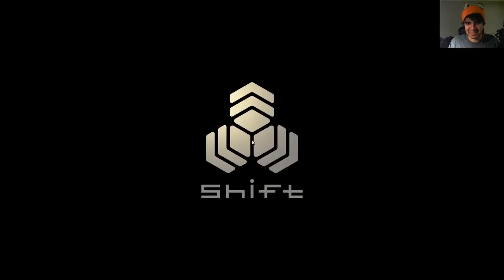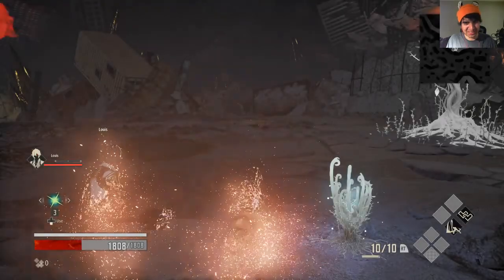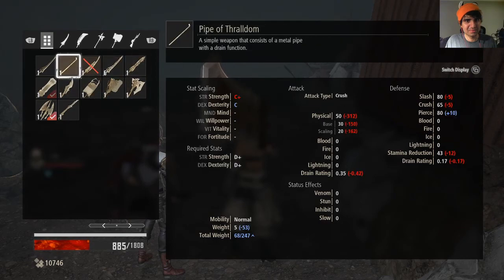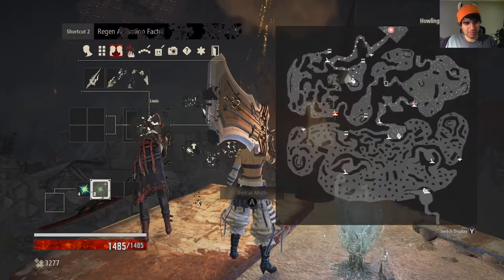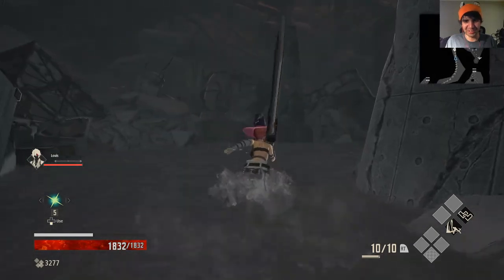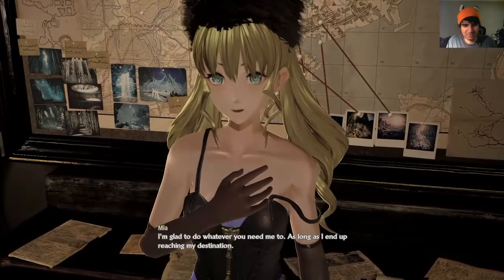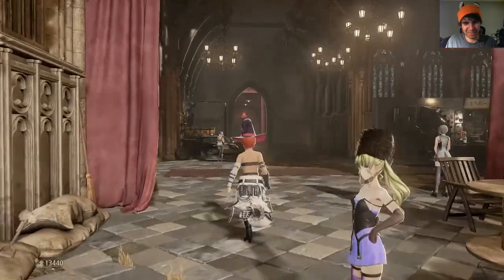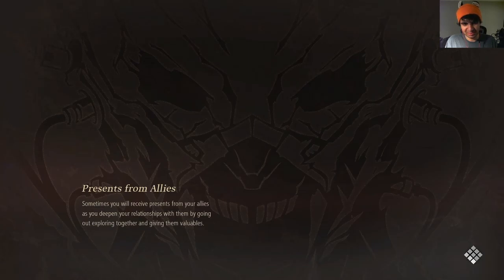Inzarin Plays Code Vein! Part 5